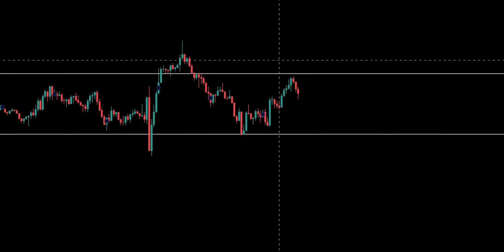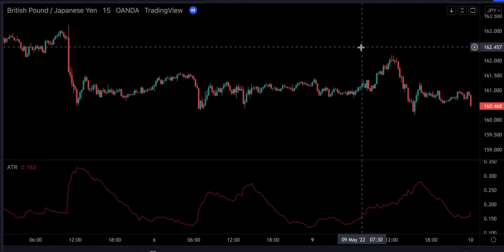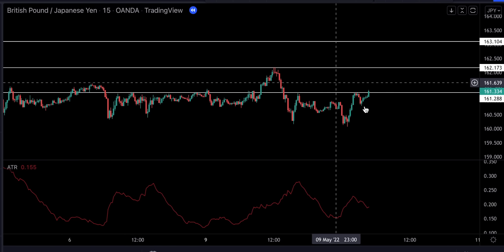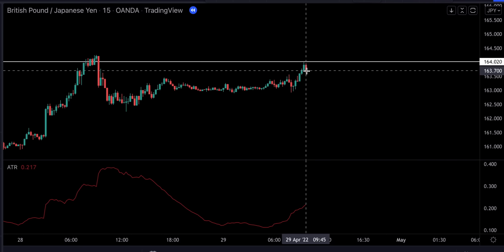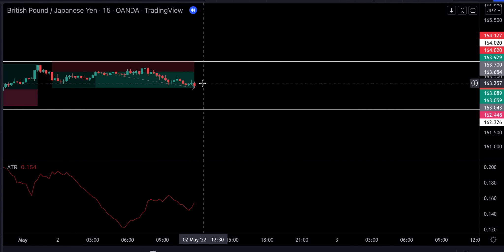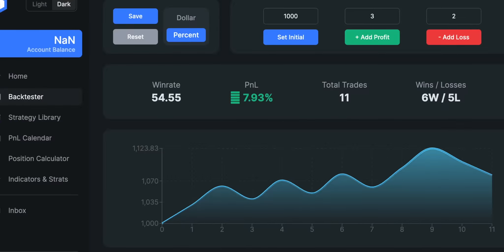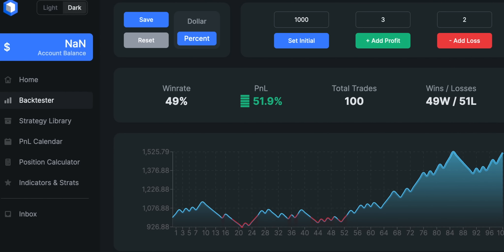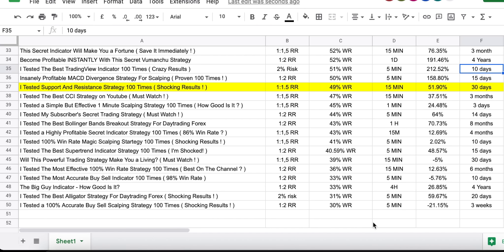I Tested The Secret Price Action Strategy 100 Times ( Shocking Results ! )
Welcome to TradeIQ! In this video I will try something new. I will actually backtest a secret support and resistance strategy. This method is price action based. I will backtest this strategy 100 times and see if we could make any money with it.